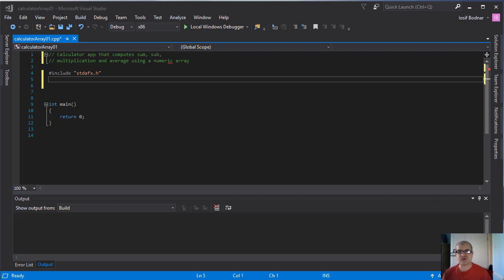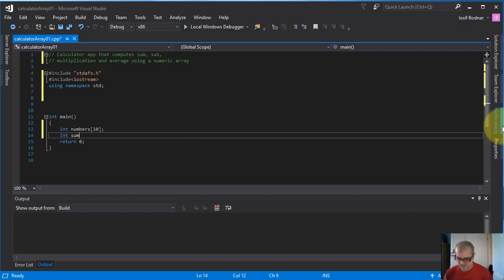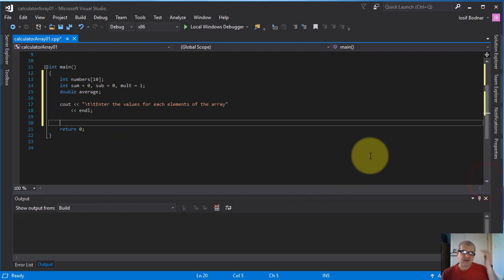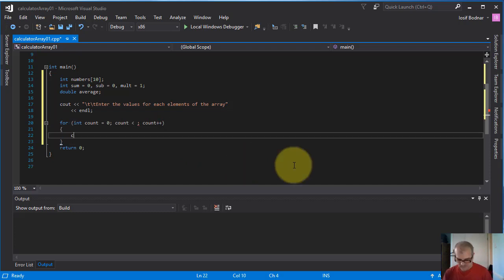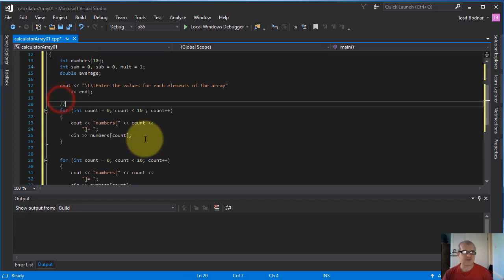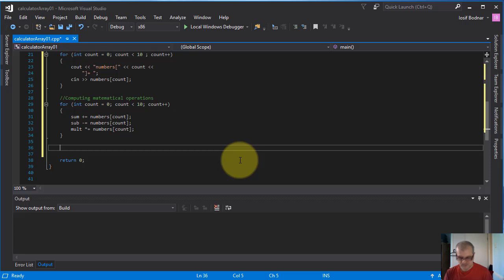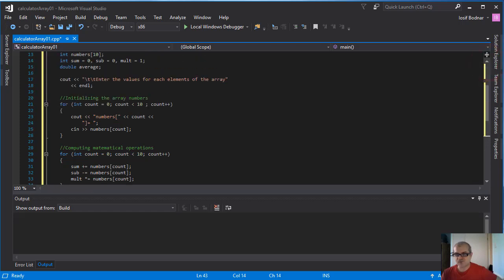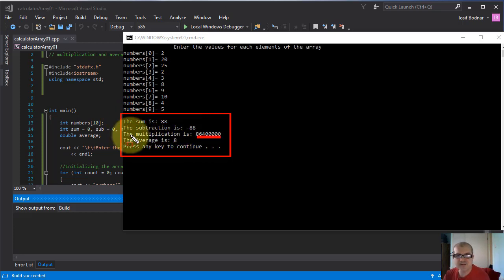C++ Tutorial - Simple calculator using one dimensional array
In this C++ video tutorial you will see an application that creates a simple calculator of arithmetic operations using one dimensional array. This calculator calculates addition, subtraction and average the elements of an array.
for more C++ tutorials